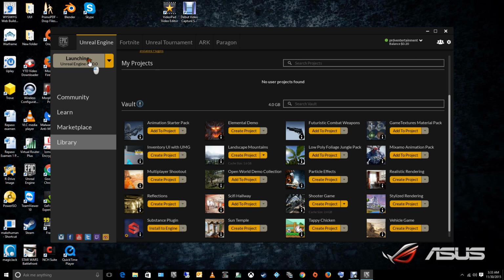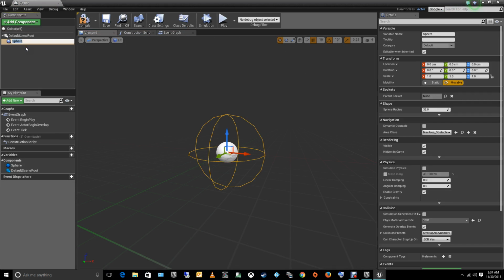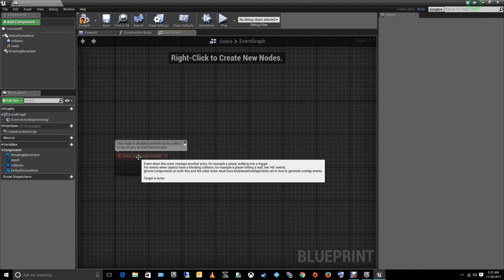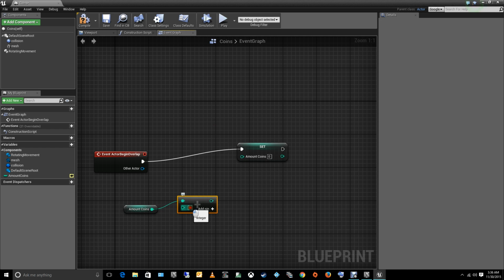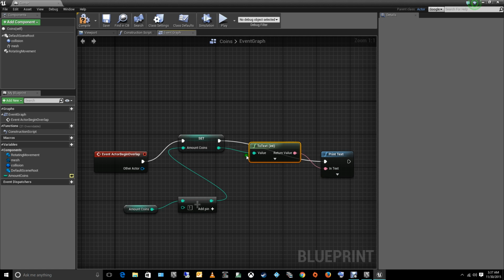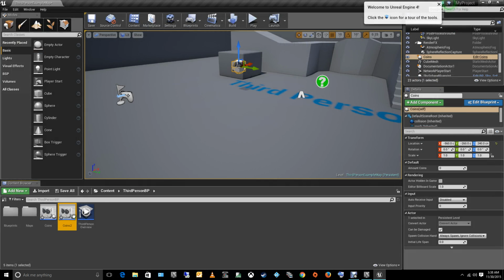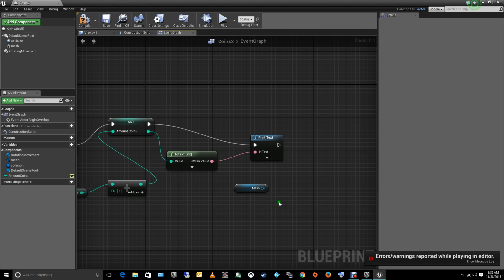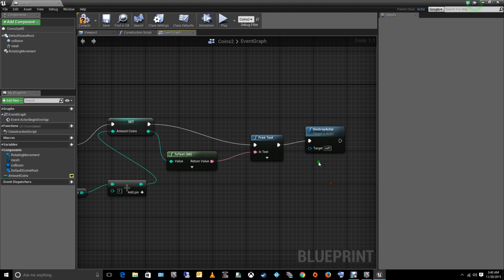Unreal Engine 4.10 Tutorial - Adding and Deleting Coins from scene.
Welcome to another tutorial of Unreal Engine 4.10 . On this tutorial we will learn how to add coins and delete them from the scene, also how to add 1 plus 1 on each coin you grab. .